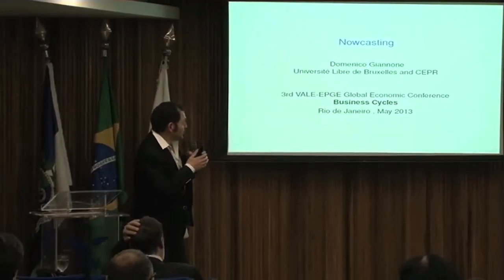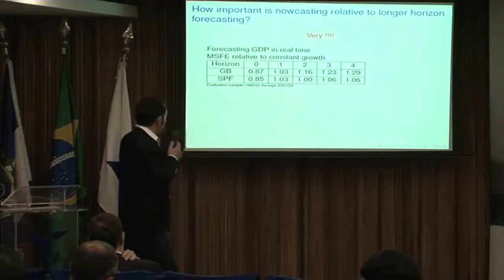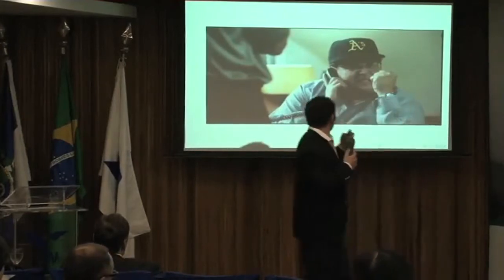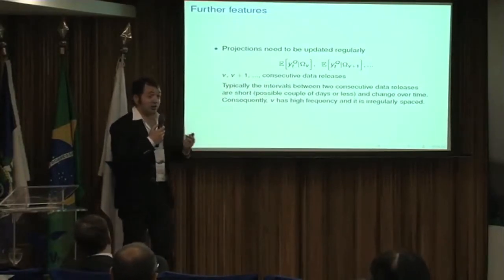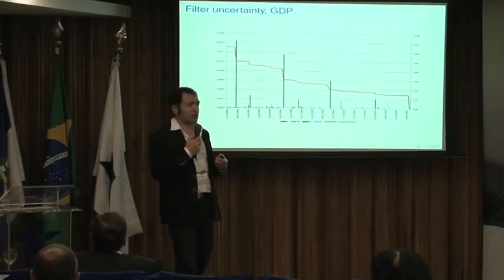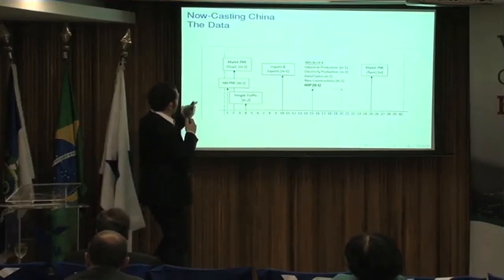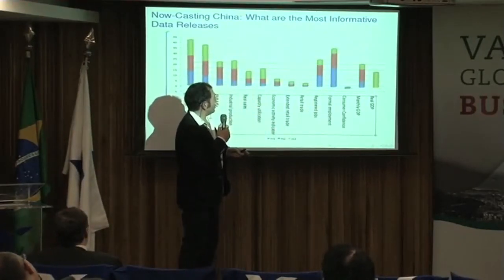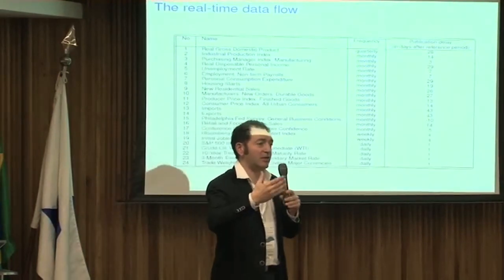3rd. Global Conference Business Cycles - Domenico Giannone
A FGV/EPGE - Escola Brasileira de Economia e Finanças -- em parceria com a Vale, realizaram nos dias 09 e 10 de maio a 3rd. Global Conference Business Cycles. A conferência reuniu especialistas mundiais em flutuações econômicas relacionadas a ciclos de negócios.